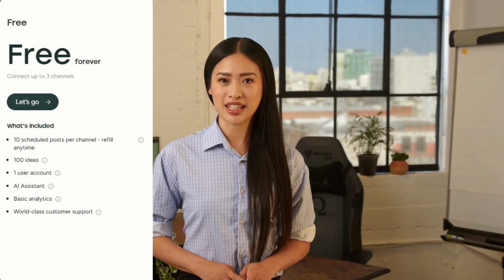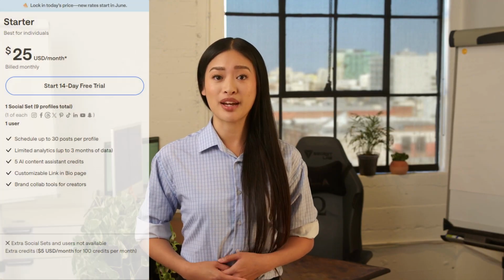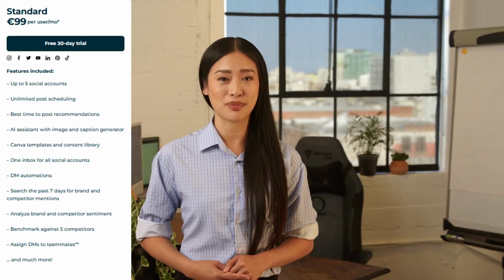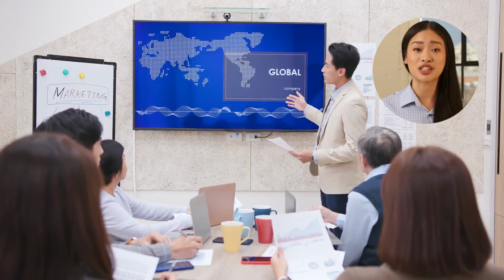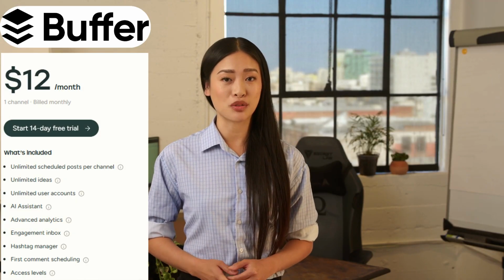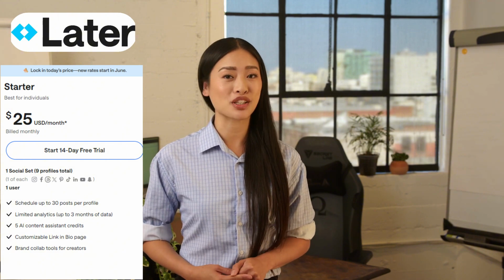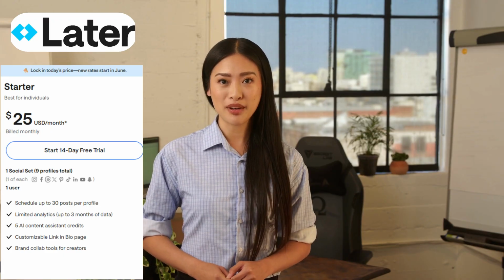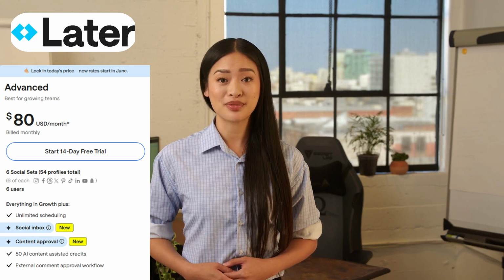Cheap vs Expensive Social Media Schedulers | 2025 Guide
Which social media scheduler gives you the best value in 2025?
In this guide, we compare Schedchie, Buffer, Later, and Hootsuite – from budget-friendly to premium – so you can see exactly what you get for your money.

Discover how Schedchie offers unlimited scheduling from unlimited accounts and a built-in AI assistant for just €7.99/month, making it one of the most affordable yet capable options on the market.

Watch to see how it stacks up against the competition.